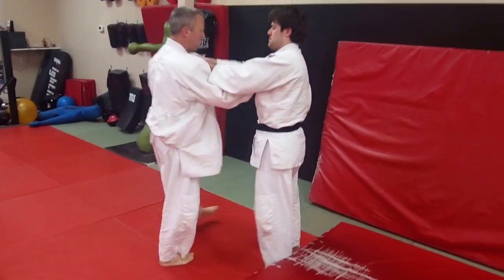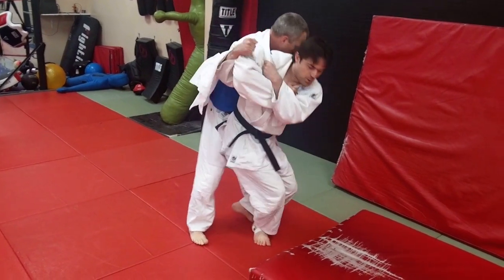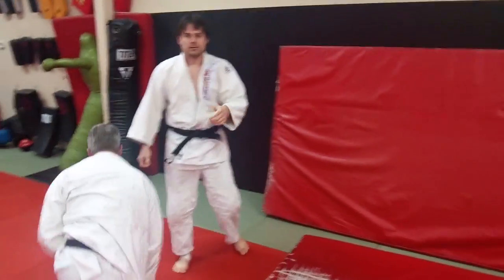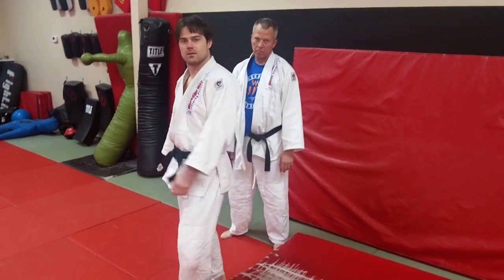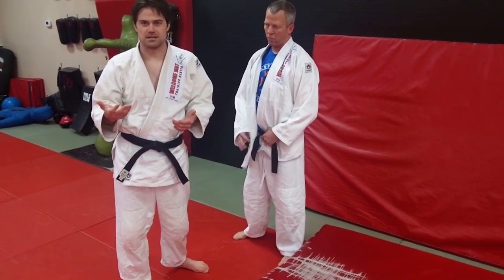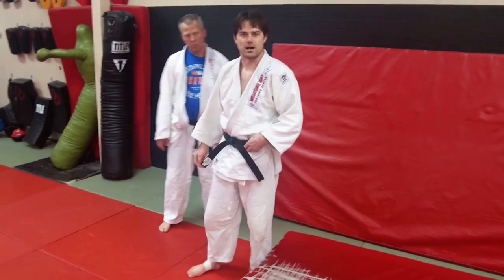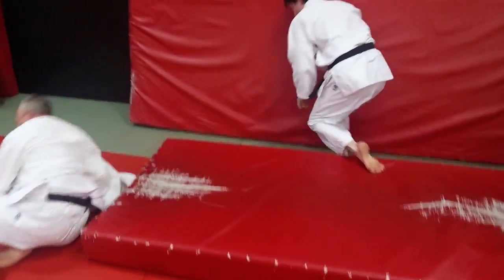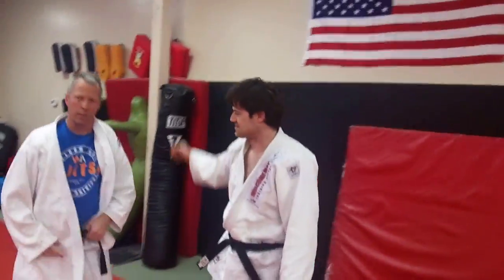SEOI UCHI MATA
This throw is a blend of Ippon Seoi Nage and Uchi Mata. The name "Seoi" means to carry over or across the back, so this throwing variation is aptly named as the attacker uses the Seoi action as he attacks with Uchi Mata. Derrick Darling coaches and demonstrates this throw with Mike Pennington with commentary by Steve Scott.